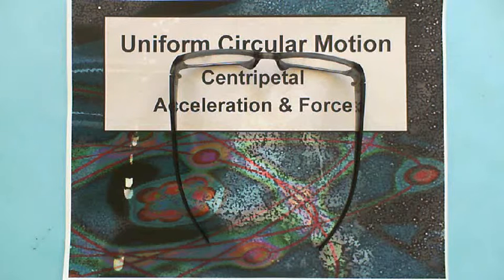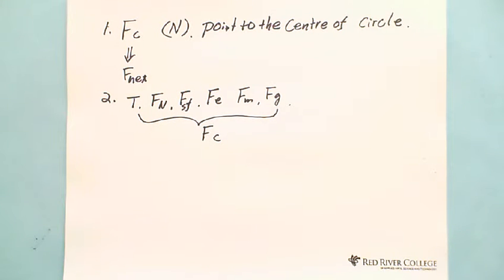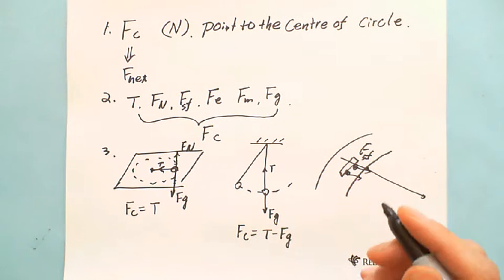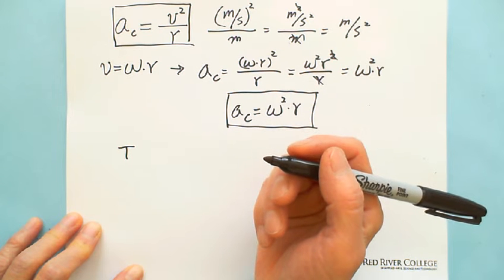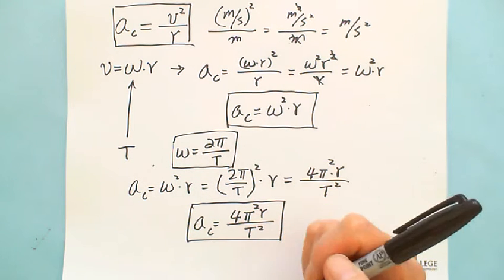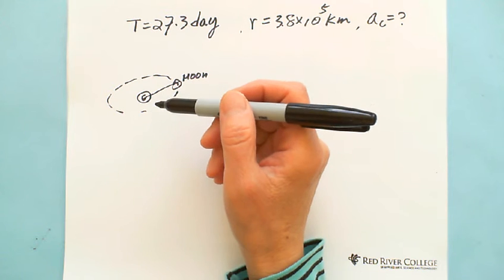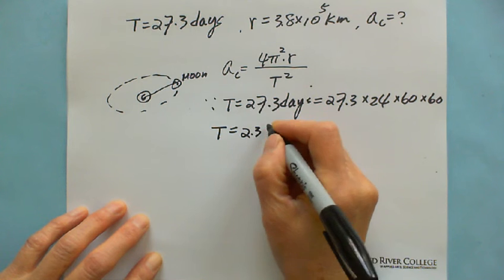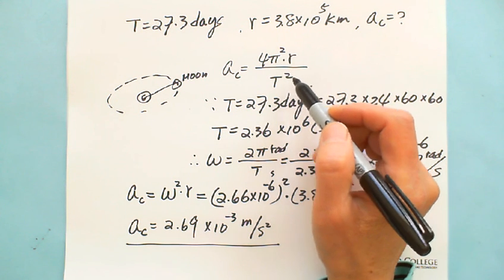Uniform Circular Motion: Centripetal Acceleration & Force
Physics of Circular Motion, and Centripetal Acceleration & Force